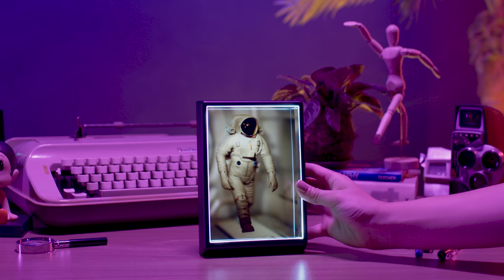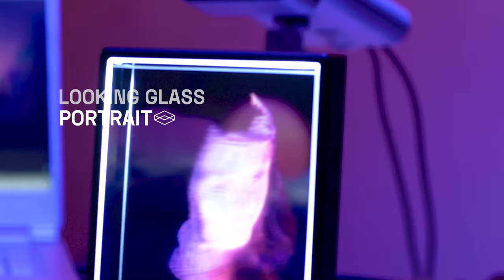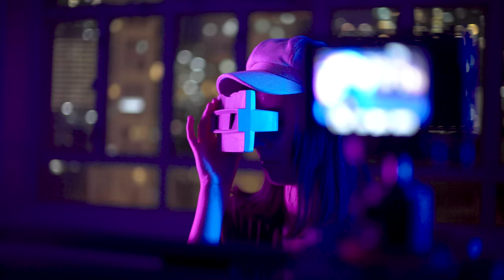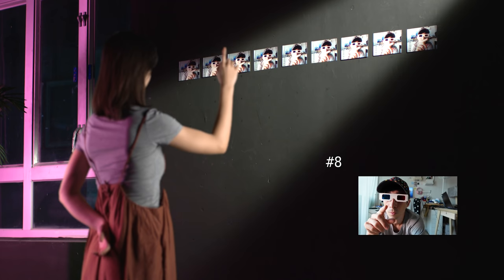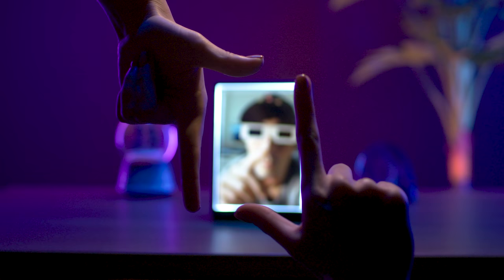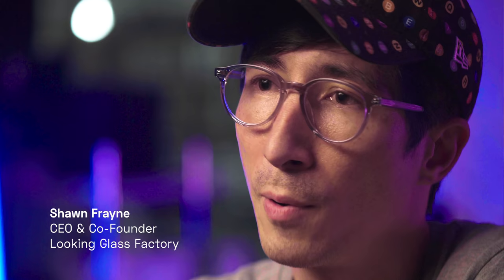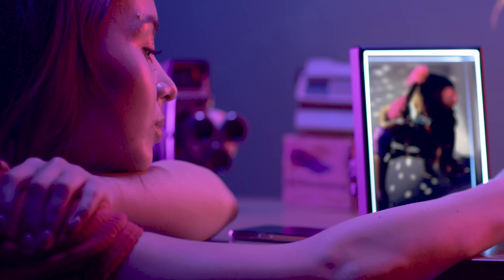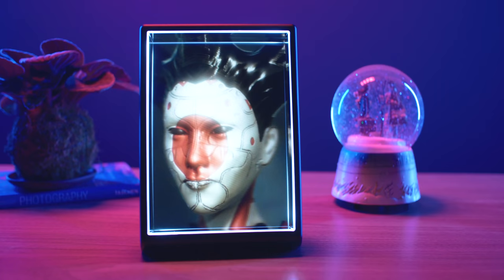Looking Glass Portrait - Your first personal holographic display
Artist Credits:
↳ CIBER WOLF By Oscar creativo
↳ CIBER GEISHA By Oscar creativo
↳ GLOW | Fortnite Outfit by XenSwapper
↳ KvantWig by Keijiro Takahashi
↳ Flower Point Cloud Photogrammetry by Moshecca
↳ Interactive app at 1:13 inspired by the work of Eliza and Twitter + Instagram @iamelizasj